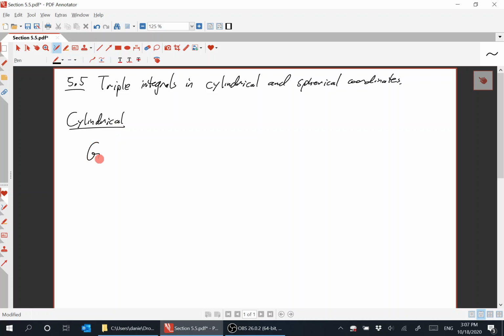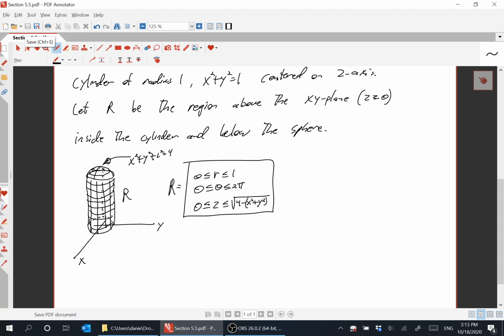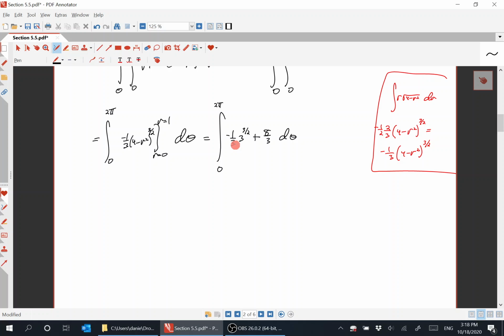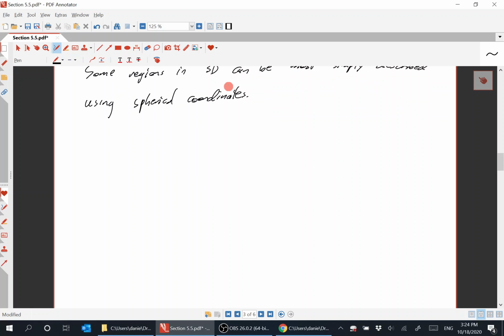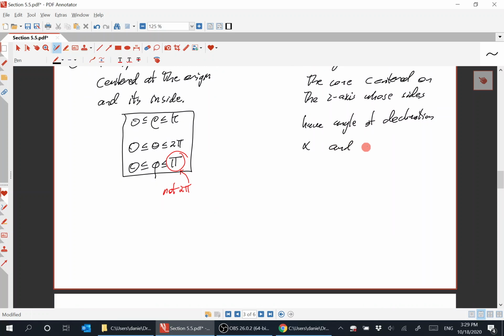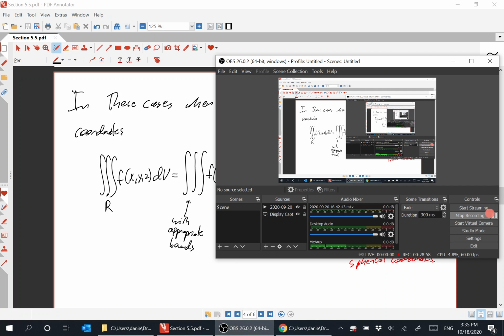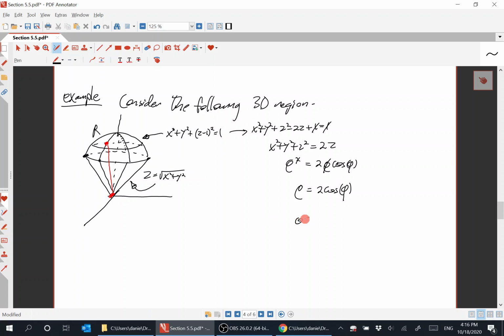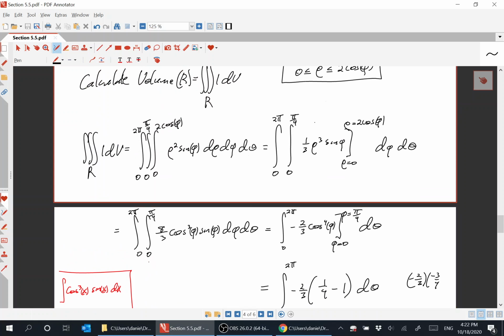Calculus III - Section 5.5